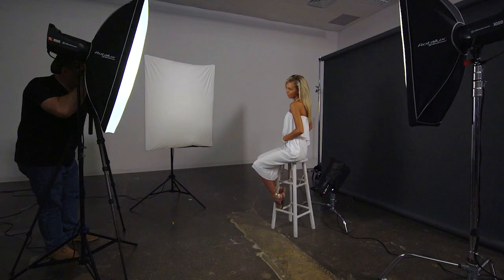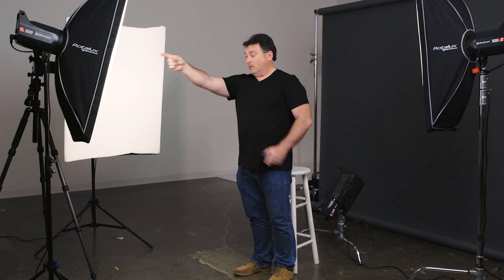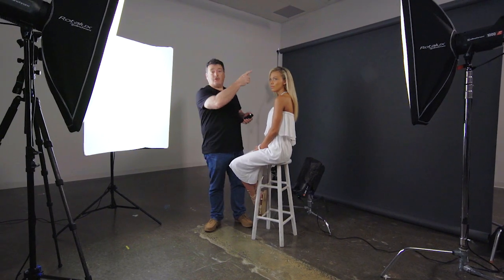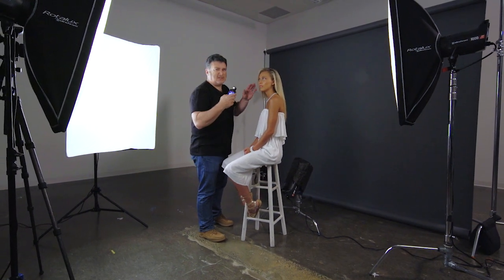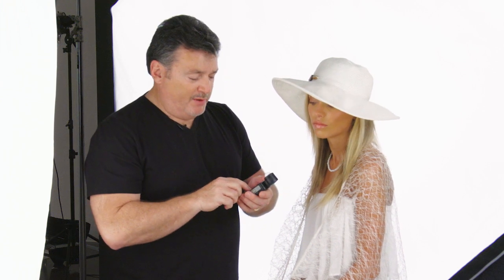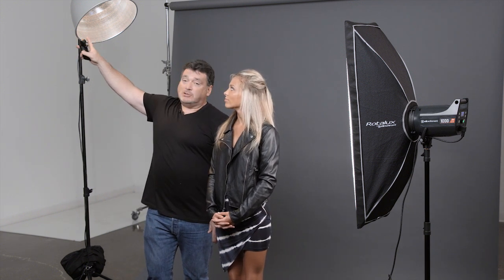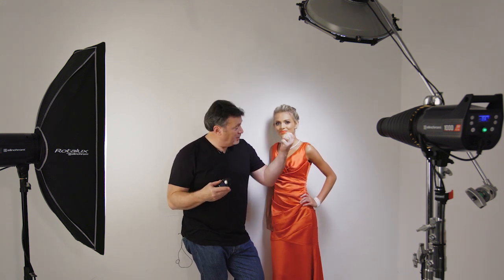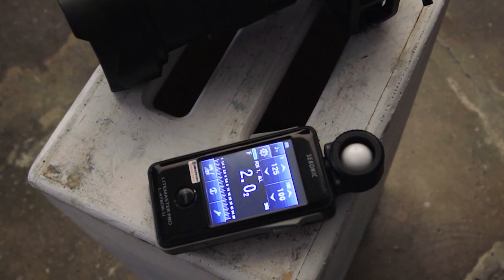4 Lighting Styles Using the Sekonic 478DR for Elinchrom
In the latest Sekonic video, Joe Brady clearly and thoughtfully explores different lighting styles using the Sekonic 478-DR-EL light meter that could benefit both you and your clients.